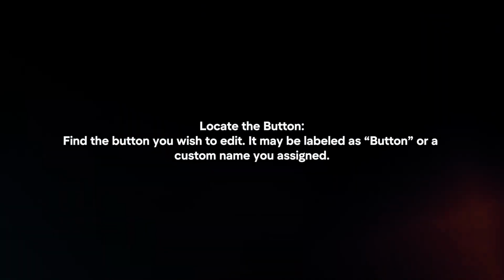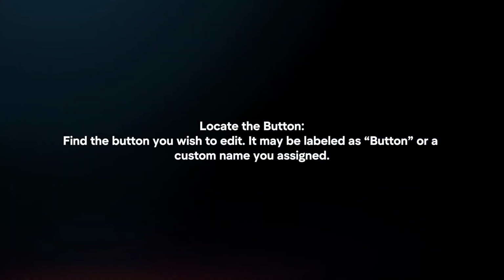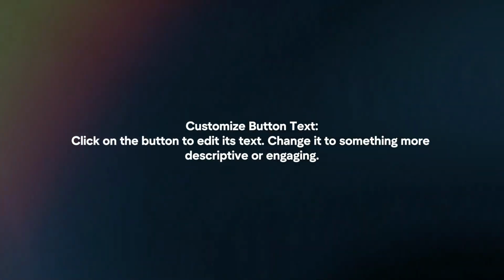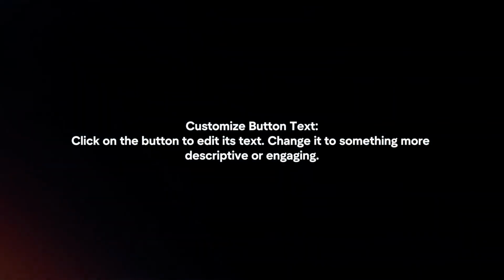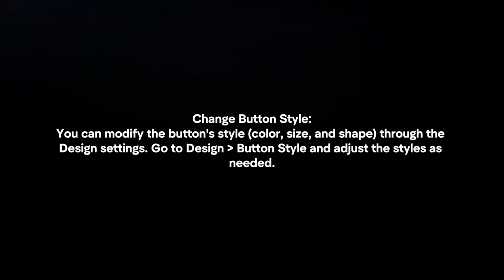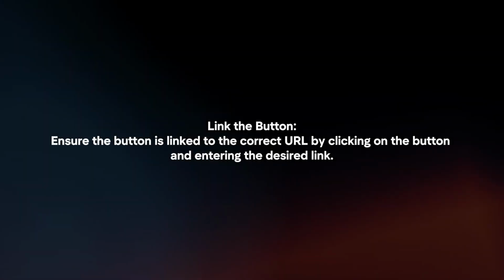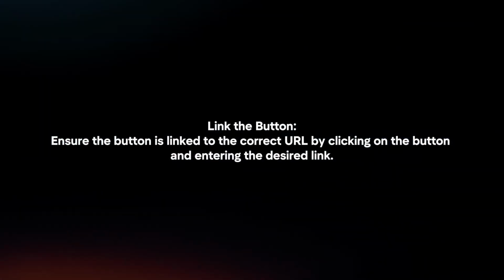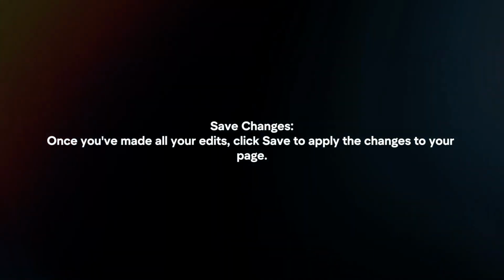How To Edit Buttons On Squarespace? (2024)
In this video I will explain How You Can Edit Buttons On Squarespace In 2024.